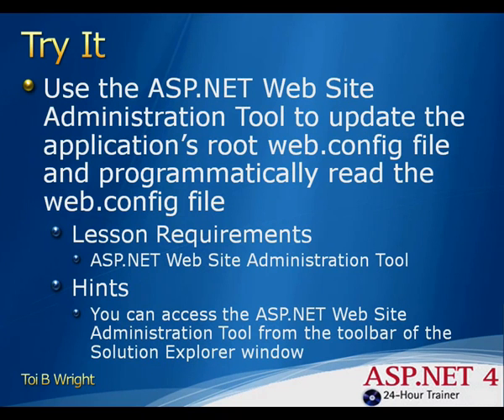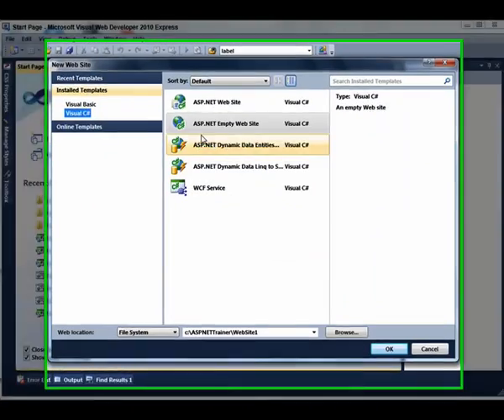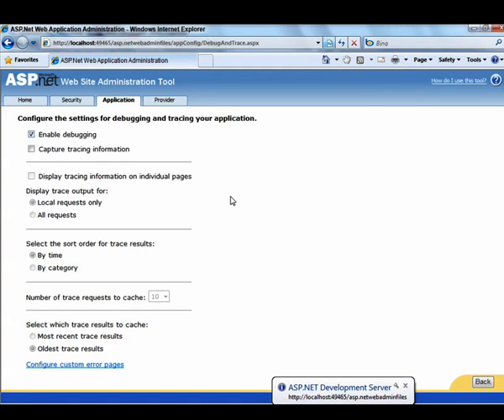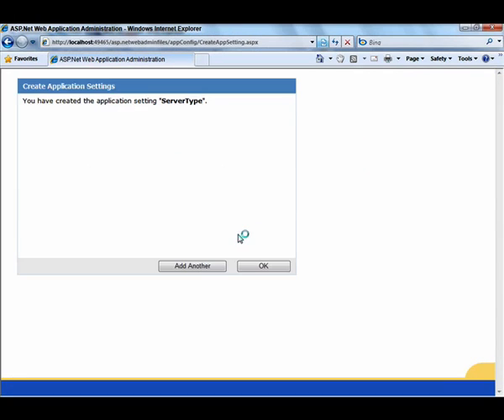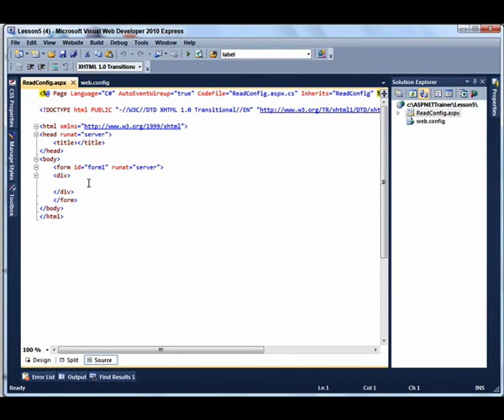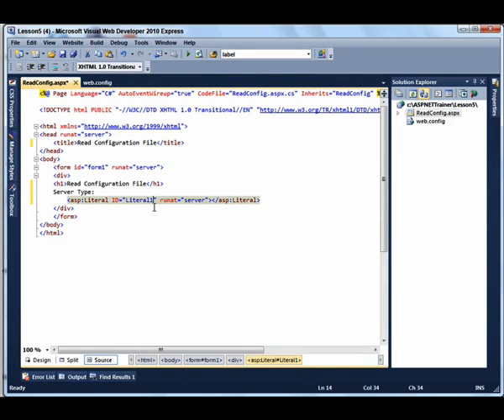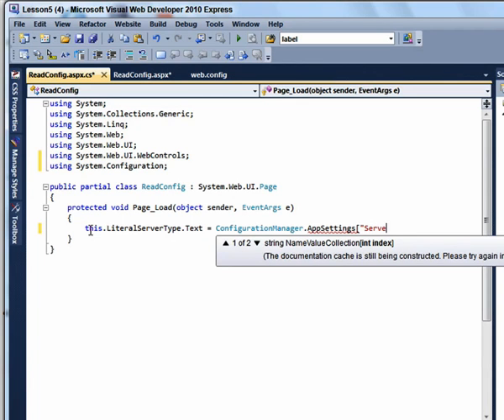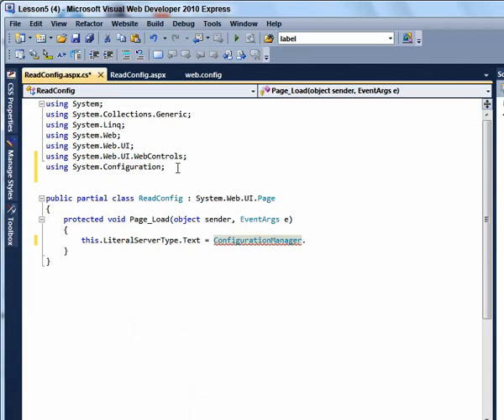Lesson 5 - Configuring your Web Application